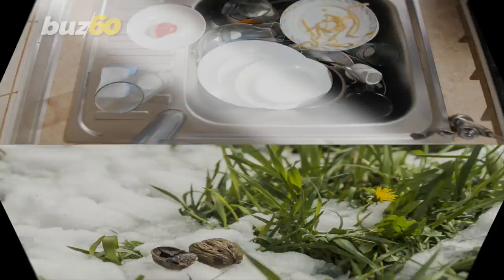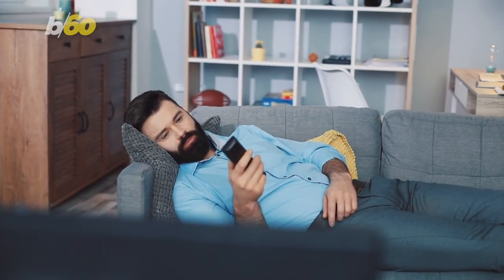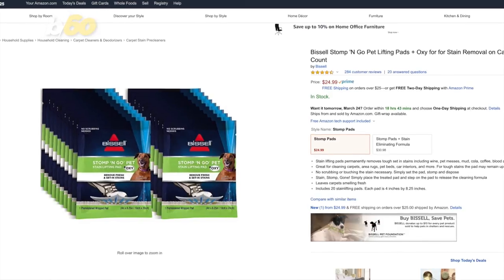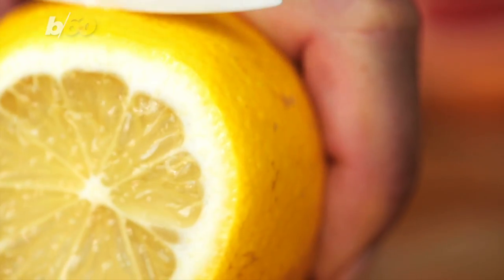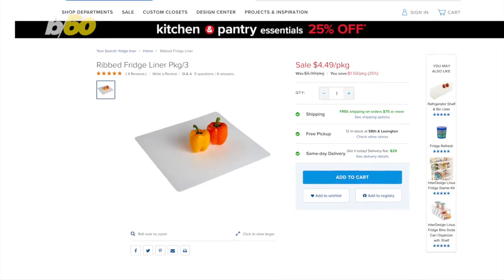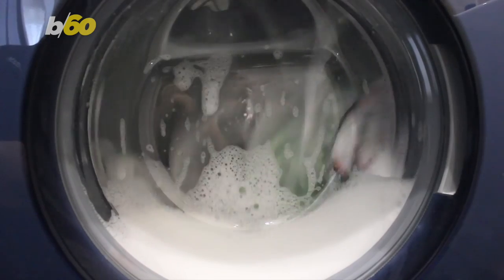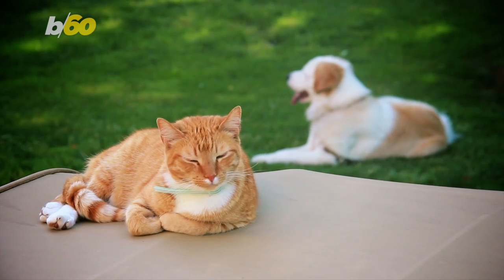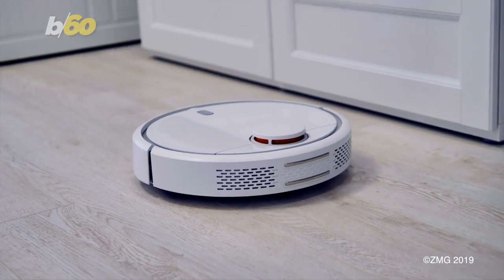How to Spring Clean if You're Lazy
Does the phrase "spring cleaning" strike fear into your heart? Don't worry, here's an easy list of things the laziest of us can accomplish. Nathan Rousseau Smith shows us.